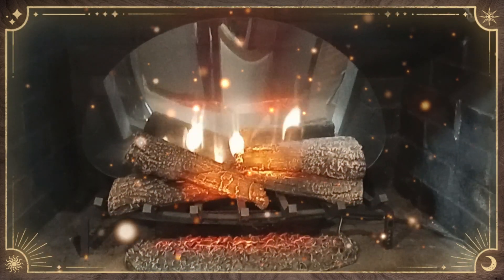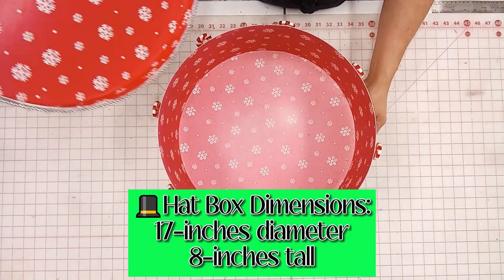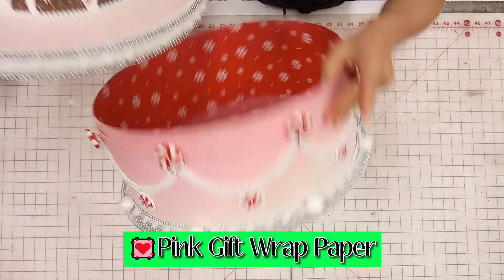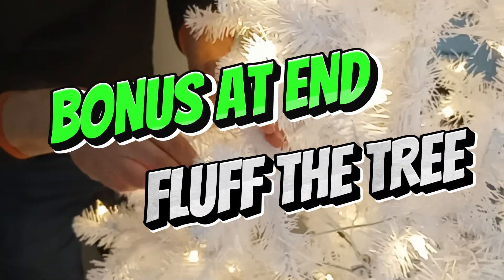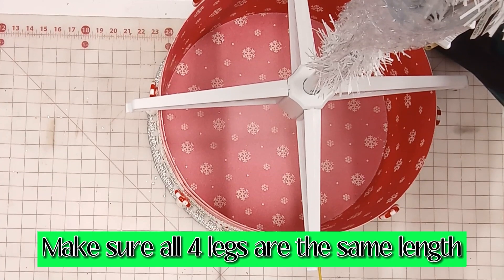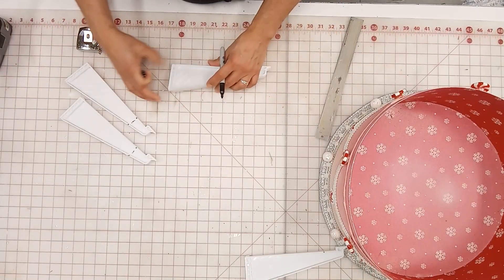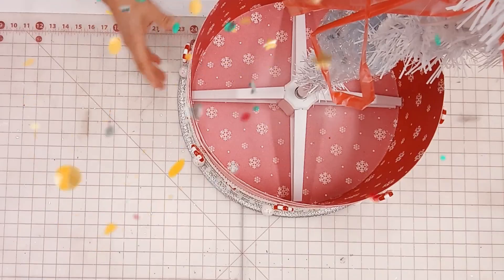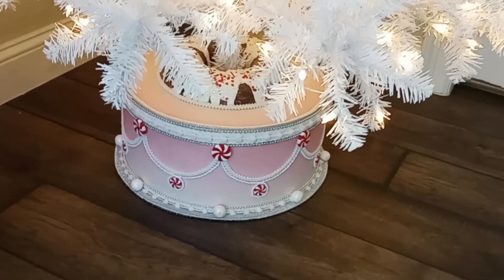Try This Christmas Tree Stand Hack! No Collar Or Skirt Needed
Take a store-bought hat box and fit your Christmas tree inside to create a unique Christmas tree stand that will steal the show this holiday season.🌟

What to Expect in this Playlist series:
🔵 Creative and unique 🔔DIY Christmas Ornament ideas
🔴 Full tutorials with easy-to-follow instructions and helpful tips
🟢 Budget-friendly holiday décor ideas that will save you hundreds💲
🟡 Help you personalize your Christmas tree for a high-end look

Let's make this holiday season extra special with a touch of whimsy and a lot of fun.🍬 So, grab your hat box, your favorite colors, and let's transform your Christmas tree into a work of art!